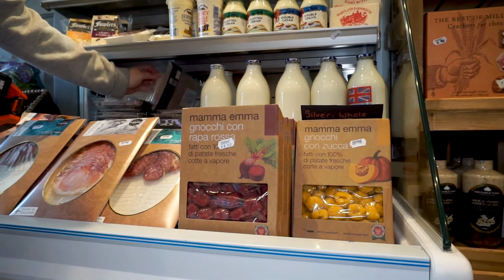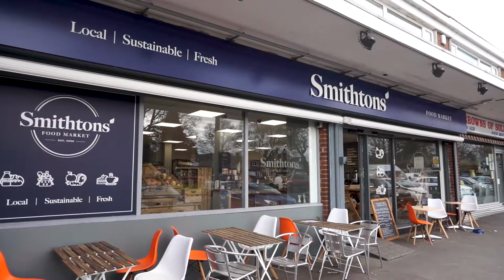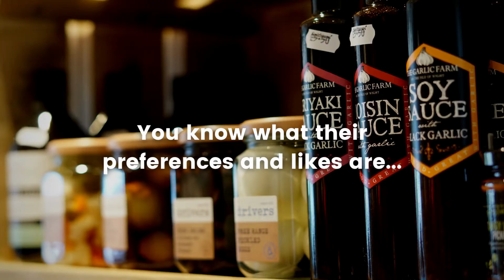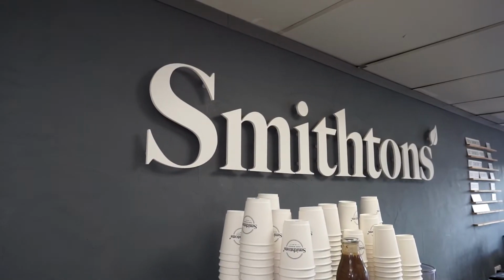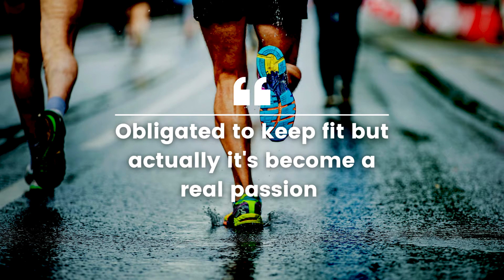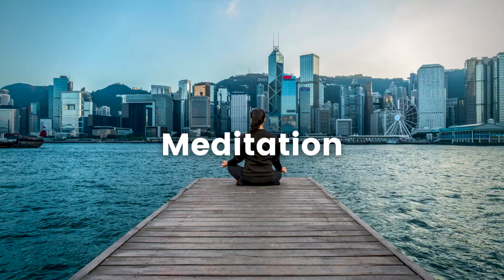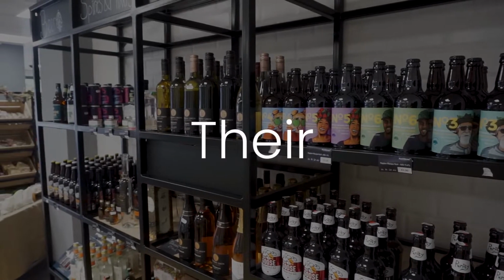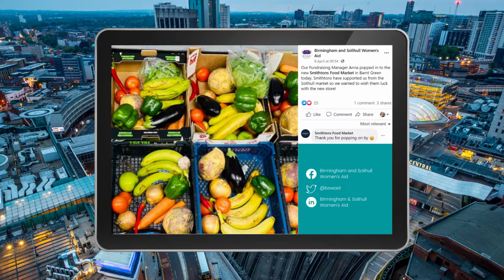People Behind the Business #5 - Smithtons Food Market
Meet Andy Smith who runs Smithtons Food Market with his business partner Jon.

Smithtons Food Market is an amazing concept. Andy and Jon get high quality, locally sourced produce that you'd normally only easily find at a pop-up farmers market and they put them into a permanent shop on a local high street.

They have two locations in the Midlands, one in Solihull and another that recently opened in Barnt Green.

If you are local to Smithtons and haven't checked them out yet, what are you waiting for?!